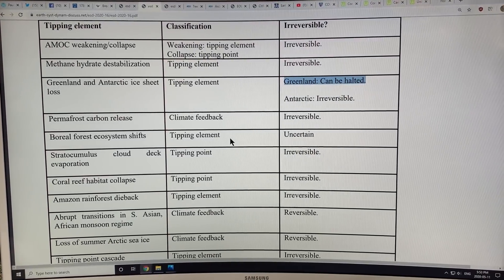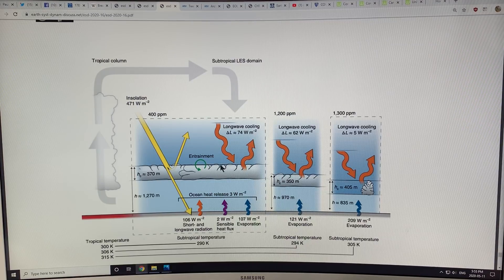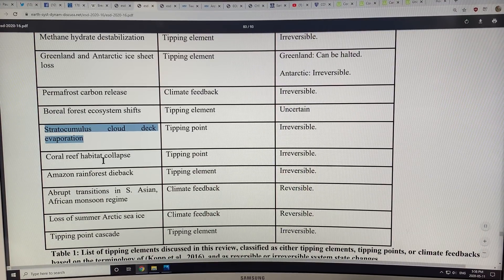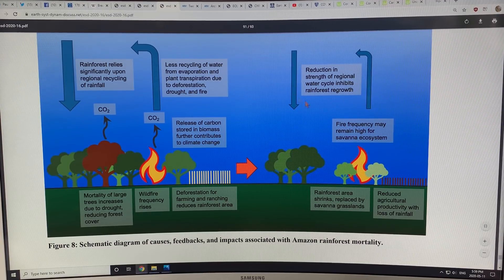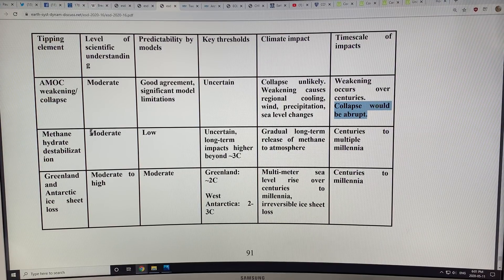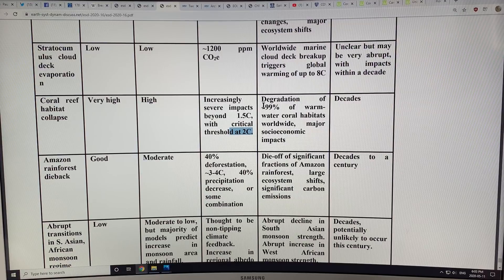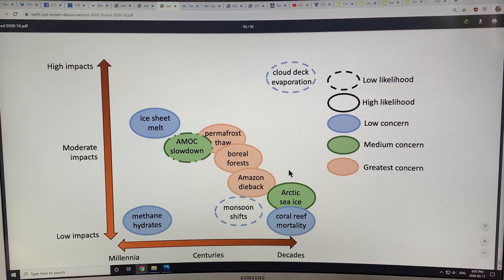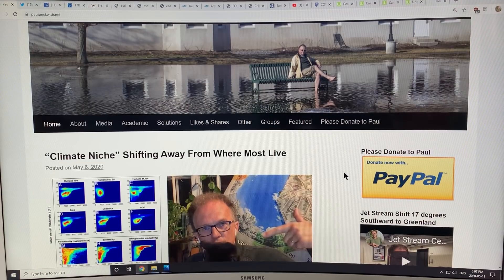Stratocumulus Cloud Deck Collapse and other Tipping Elements in the Climate System that Can Smush Us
Stratocumulous cloud decks cover lots of ocean and block sunlight providing some cooling offset to GHG warming. Typically these clouds are 1 km above ocean surfaces and are about 370 meters thick, and are sustained by long wave radiation cooling at their tops. As CO2 concentration increases, convective circulation resupplying moisture to the clouds from ocean evaporation can be disrupted, leading to less long wave cooling cutting off the source of surface moisture, leading to disintegration of the clouds and abrupt, acute surface warming of up to 8 C.

Please donate to my PayPal at my to support my research and videos that join the dots on abrupt climate system change.